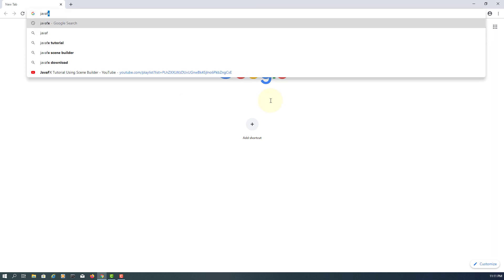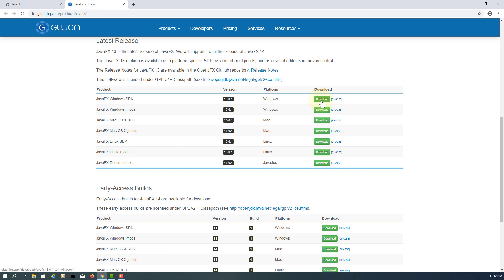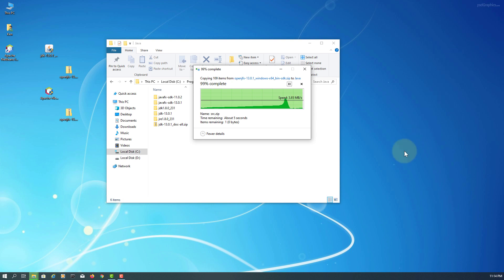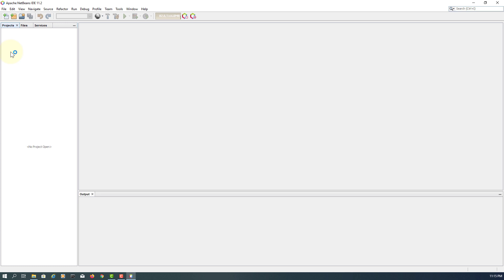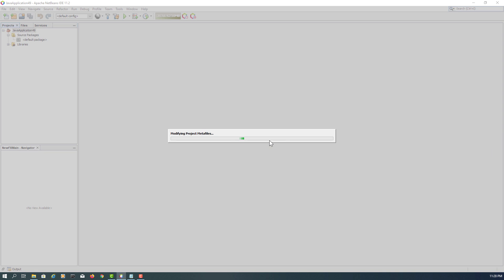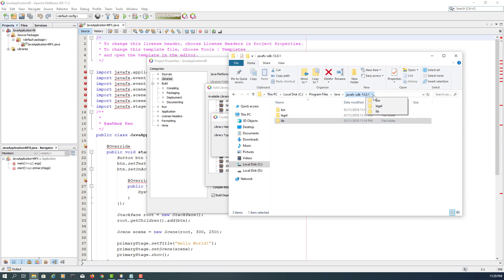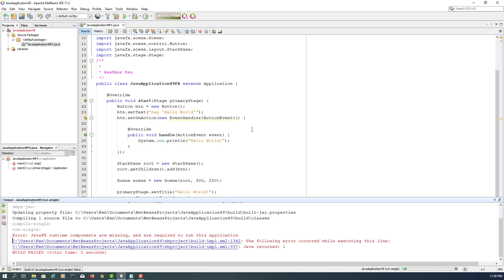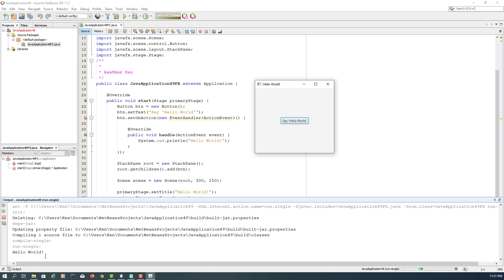How to Install JavaFX 13.0.1 on Windows 10 x64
This video shows you how to install JavaFX 13.0.1 on Windows 10 x64.

The Installed directories are as following:

C:\Program Files\Java\javafx-sdk-13.0.1
C:\Program Files\Java\jdk-13.0.1
C:\Program Files\NetBeans-11.2

VM Options

--add-modules=javafx.controls,javafx.fxml